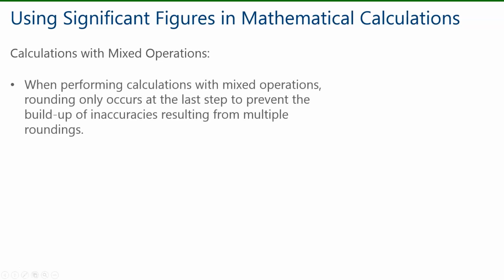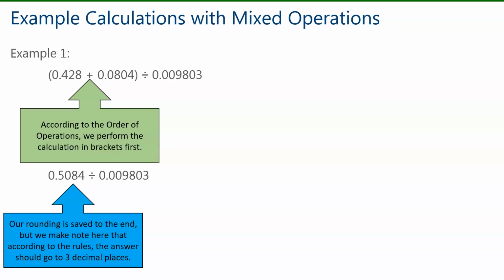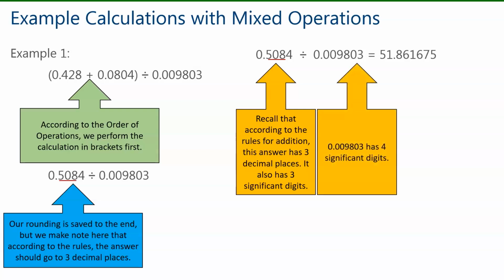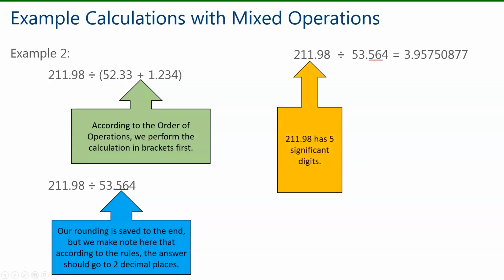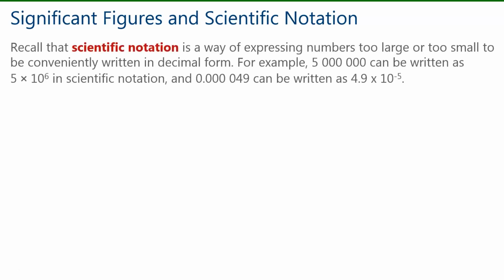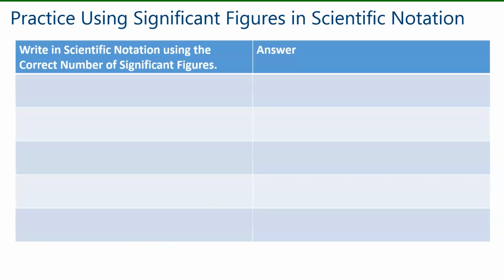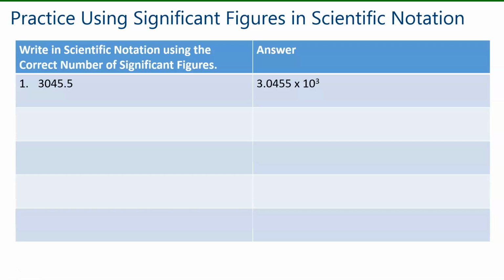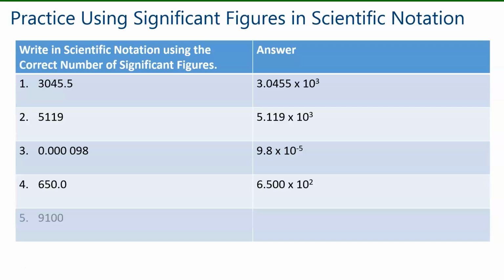Science 1206 - U3-S2-L3-03 - Using Significant Figures in Mixed Operations